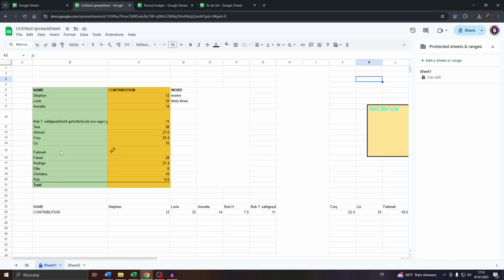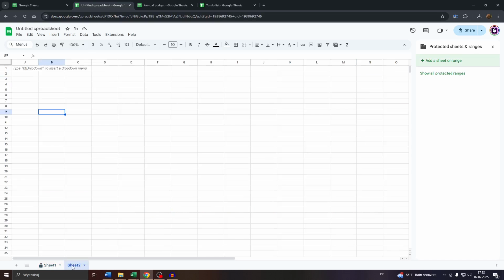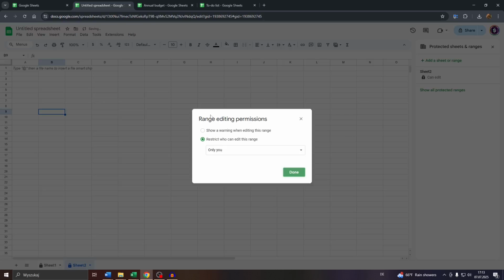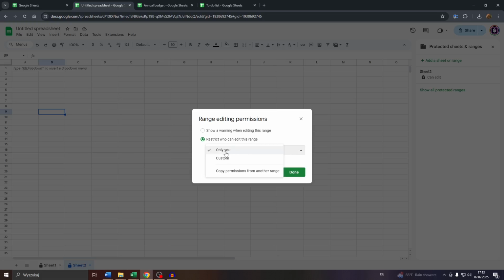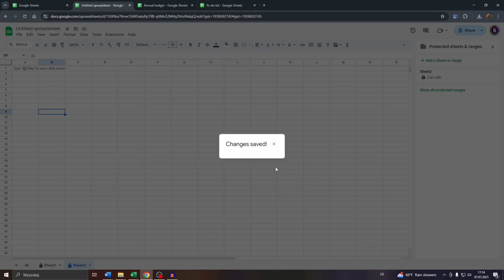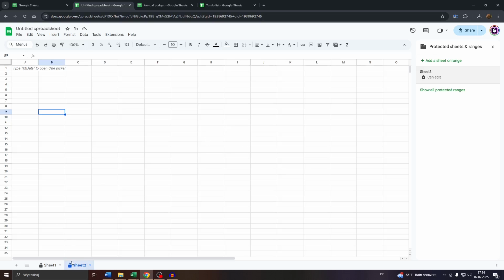How to Lock a Tab in Google Sheets — Step by Step Google Sheets Tutorial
Here we show how to lock a specific tab in Google Sheets to protect data from editing.

If you're interested in learning more about how to use Google Sheets, you may learn how to change cell size in Google Sheets, too, in this tutorial